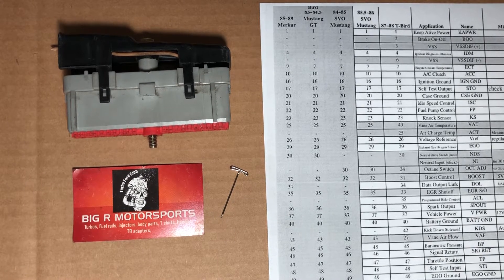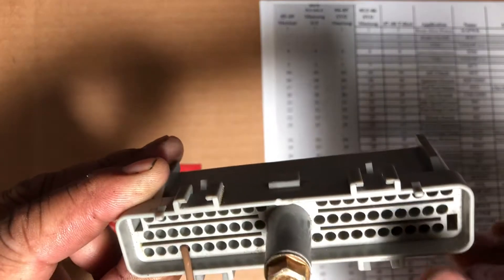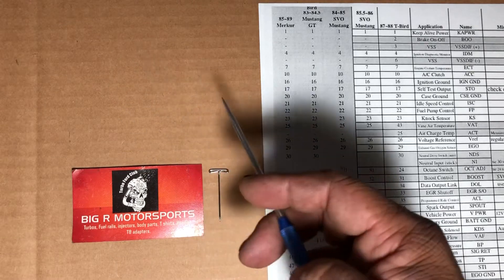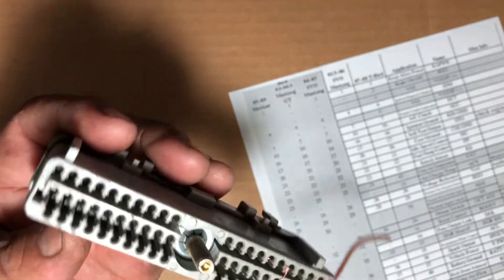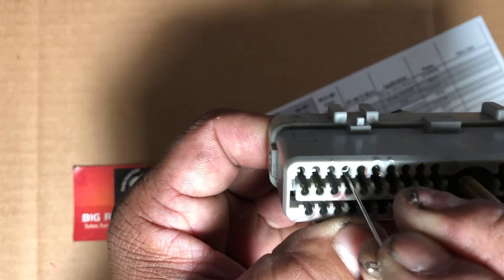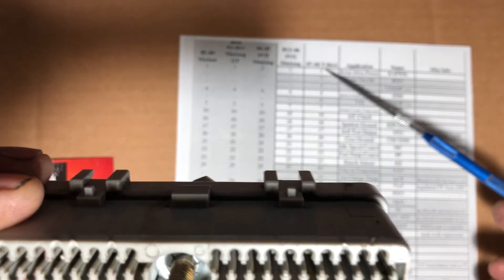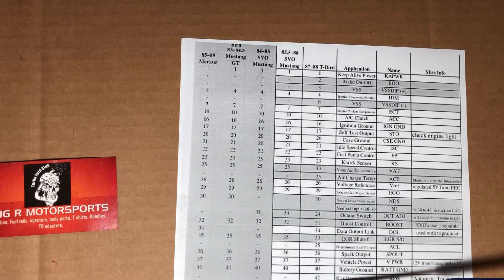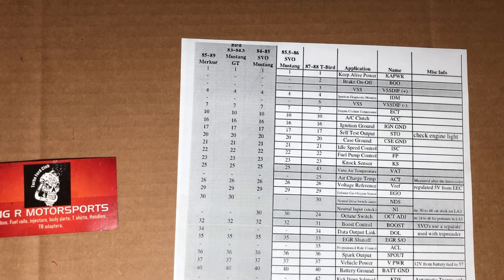SVO Merkur 2.3 Turbo Repin Procedure for LA3 ECU upgrade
SVO Merkur Thunderbird repin to L series ECU such as LA3 LA2 LB LB2 LB3 8UA. This will allow you to run bigger 35# injectors and BIG VAM (Vane Air Meter)